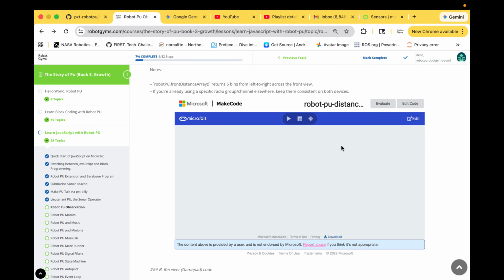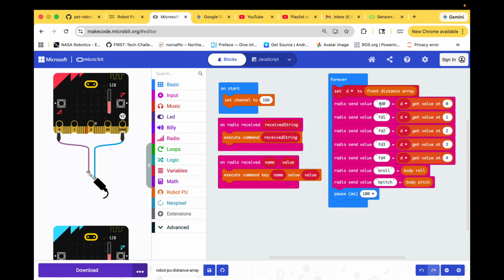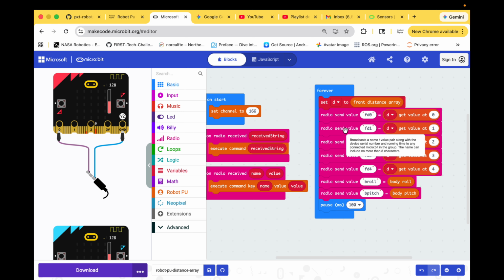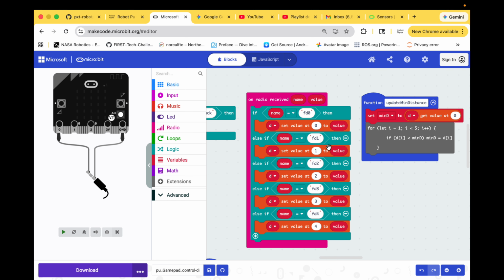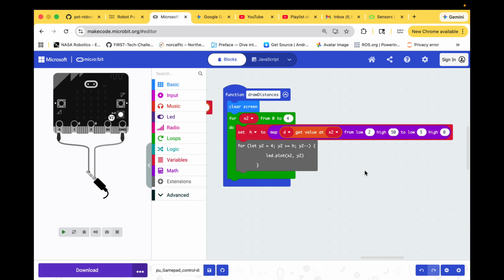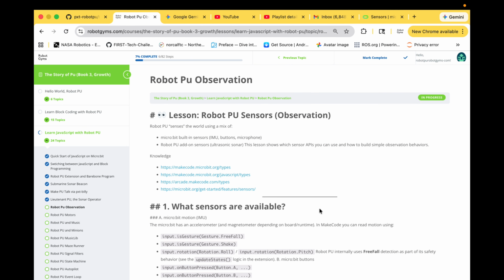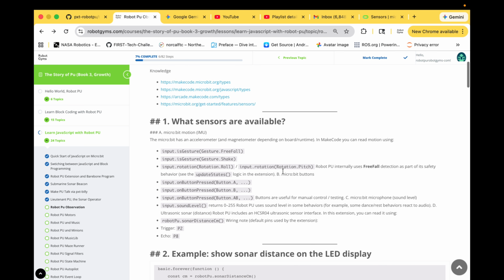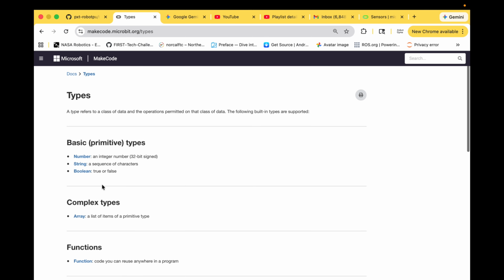How Robot PU Observes the World: Visualizing Data on Your Gamepad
Ever wondered what the world looks like to a robot? 🤖👀 In this tutorial, Coach Hao dives deep into the "nervous system" of Robot PU. We aren't just sending commands to the robot; we are pulling live data from it.

Learn how to extract real-time sensor values—like body tilt, compass heading, and temperature—and stream them wirelessly to your gamepad for visualization. Plus, we show you the coolest feature of all: watching Robot PU construct a Distance Map of its surroundings in real-time while it runs on Autopilot.

In this video, you will learn:

Robot Observation: How to access Robot PU's internal sensors (Compass, Pitch/Roll, Temperature, and even Music Tempo).

Telemetry Streaming: Coding the robot to send data back to the gamepad.

Visualizing the Invisible: How to read the "Distance Map" on your controller to see obstacles exactly as the robot sees them.

Autopilot Debugging: Using live data to understand why your robot makes certain decisions.

🤖 Build This Robot: Want to experience the autopilot mapping yourself? You need the Robot PU kit, which includes the self-balancing chassis and supported sensors. Get your Robot PU Kit on Amazon: [Insert your Amazon Link Here]

🔧 Code & Resources:

Project Name: Robot Telemetry & Visualization

Tutorial Book: Story of Robot PU

⏱️ Timestamps: 0:00 - Intro: Seeing what Robot PU sees 1:10 - Accessing Sensor Values (Tilt, Compass, Temp) 3:25 - Coding the Telemetry Stream to the Gamepad 5:40 - Demo: Visualizing Body Tilt & Music Tempo 7:15 - The "Distance Map": How Sonar creates a visual picture 9:30 - Live Demo: Viewing the Map during Autopilot 11:00 - Debugging with Data 12:15 - Wrap Up

Comment Question: Which sensor data is most important for your robot project? The Compass 🧭 or the Obstacle Map 🗺️? Let us know below!